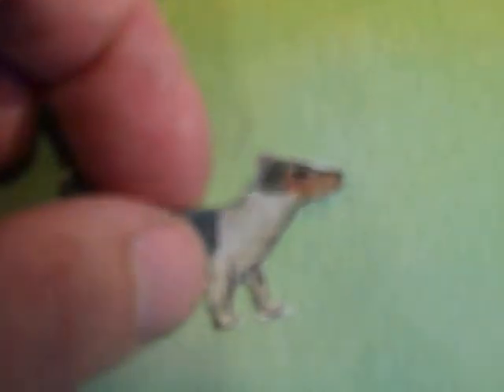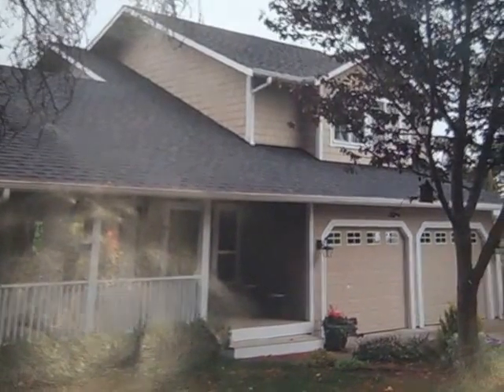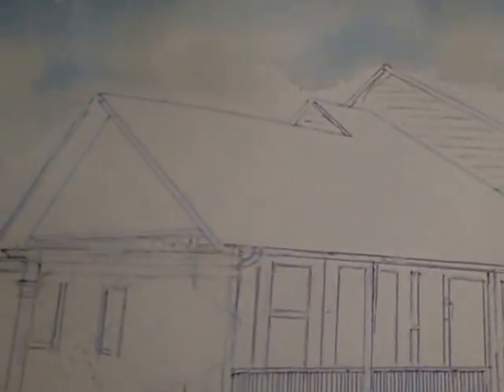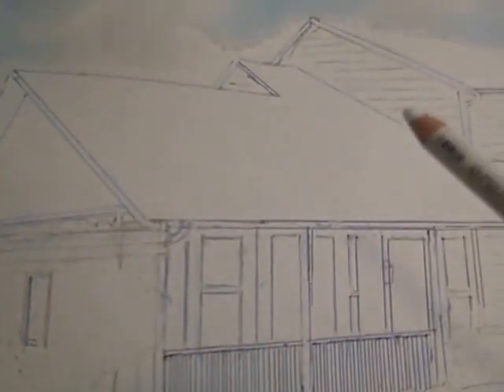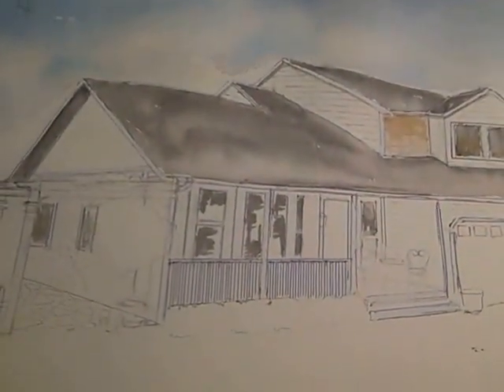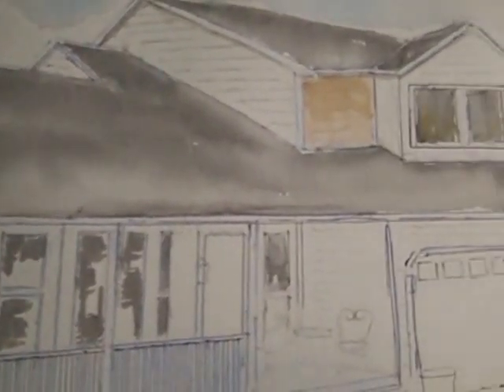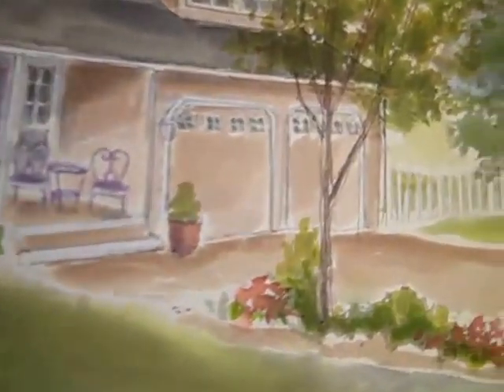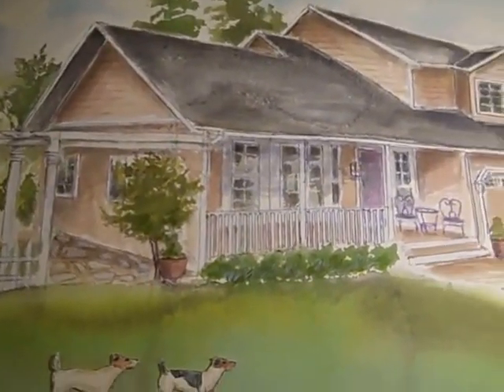WATERCOLOR HOUSE & REMOVABLE DOG CUTOUTS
How to paint a realistic watercolor house, tricks and tips with dog cut outs, if you wish.
TIPS:
This watercolor house rendering was painted on watercolor paper.
Any nice watercolor paints will work fine.
To do a wash, like the sky, I get that specific area wet first, with just water and a brush, then I add the watercolor paint before the area dries. The 'wetter' the area, the faster the applied paint will spread. You can 'test' your paint color first on a scrap piece of paper. Then I just fill in each area, like puzzle pieces.
The thicker the water color paper, the less the paper will bend when you apply the watercolors.
The wax color pencil (white) I use to outline the house, windows, ect so that the watercolor stops at that point,
The dog cutouts were just for fun; something my client requested.